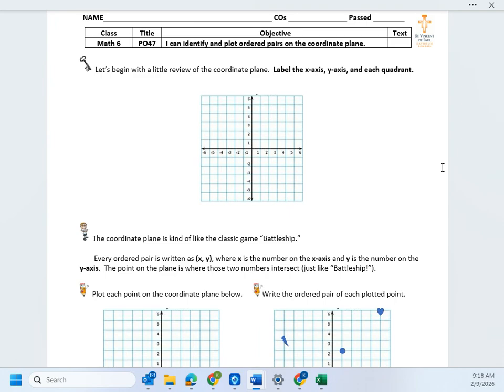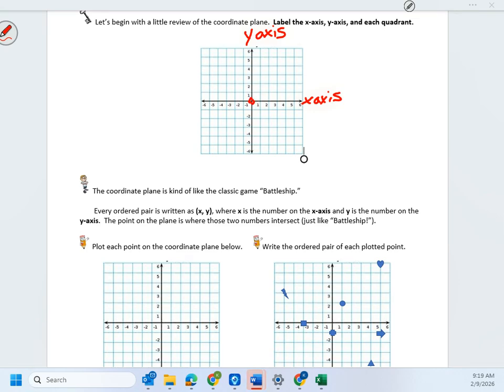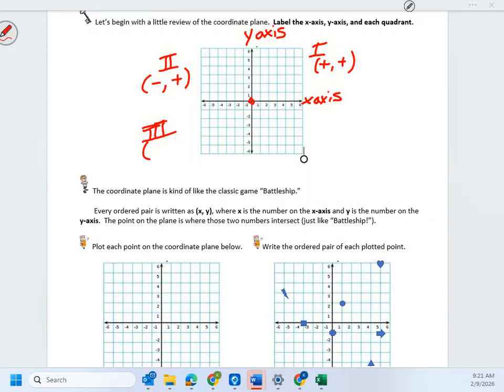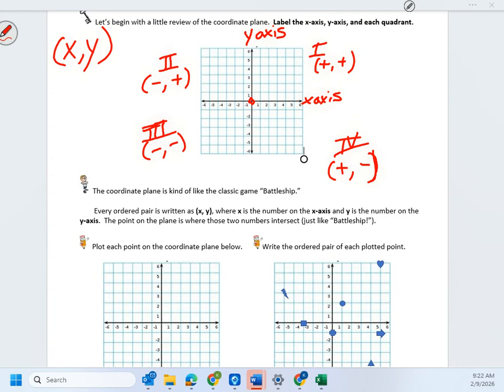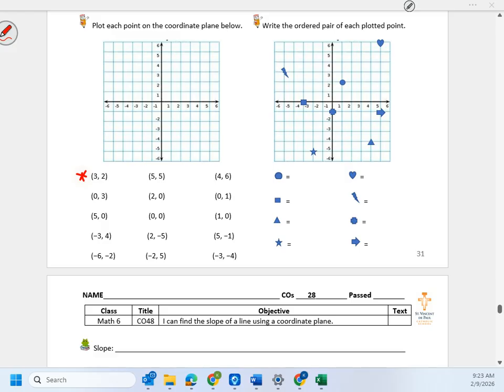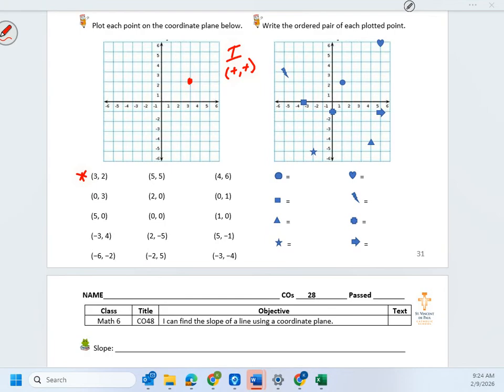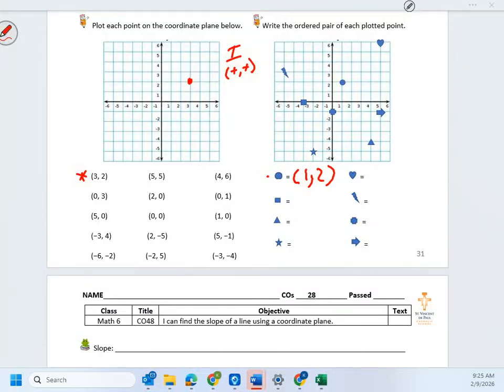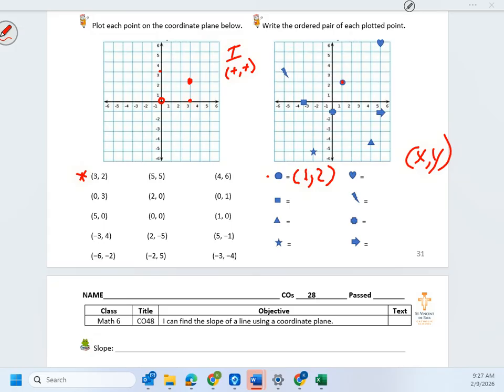2/9/26 M6 PO47